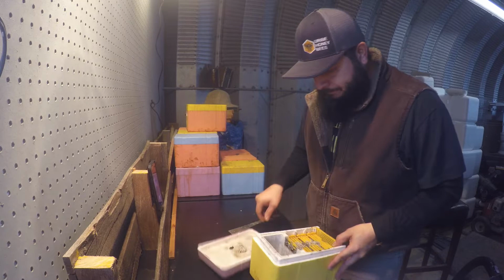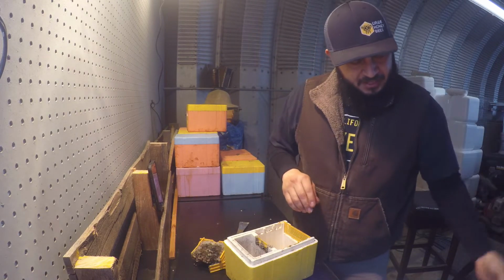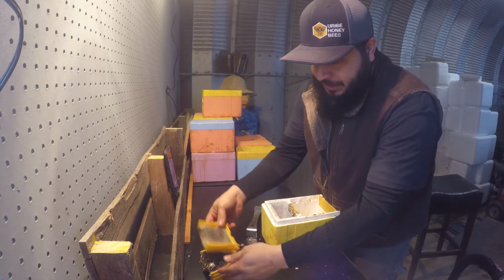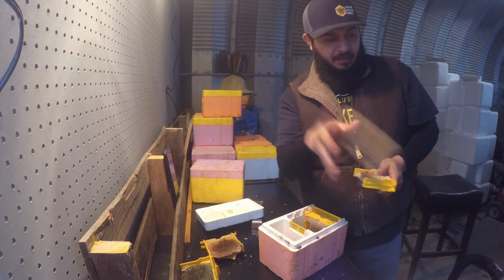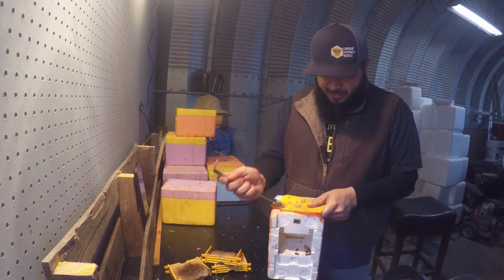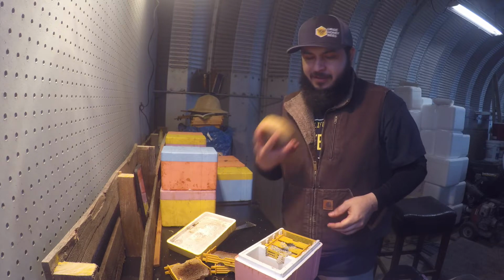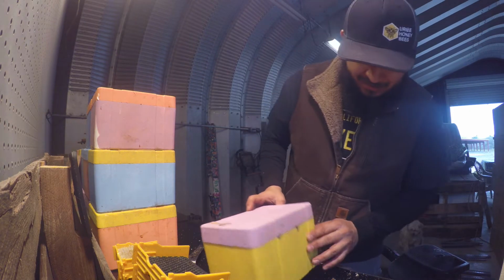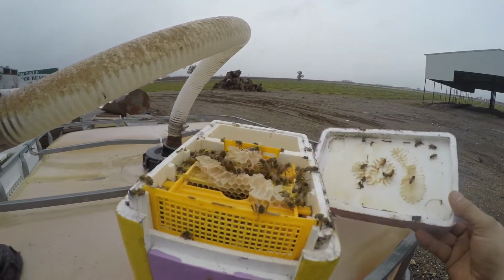A SURPRISE INSIDE OF A MINI NUC!!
Hi Ya'll! If you are new to our channel, welcome! We are a small family owned and operated commercial apiary located in Northern California. We've been commercial beekeeping for the past 11 years, but branched off and opened Uribe Honey Bees in January of 2019.

Please enjoy this video of beekeeper, Jose Uribe, cleaning out our styrofoam mini nucs in preparation for queen season this spring! We've added an additional 800 queen nucs to our inventory in 2020 and were excited for the increase in queen breeding production. But before we could get the season started, we had a lot of work to do just to prep the equipment from last year.

In the video, Jose discusses a couple of important tips to prepare these styrofoam nucs for re-use. And while cleaning them out after they have sat dormant in our shop for the past 5 months or so, he is surprised to open one up to find bees that are alive and kicking! This equipment hasn't been tended to since it's been in storage throughout the 2019 winter! The bees are safe and have been incorporated into our stock.